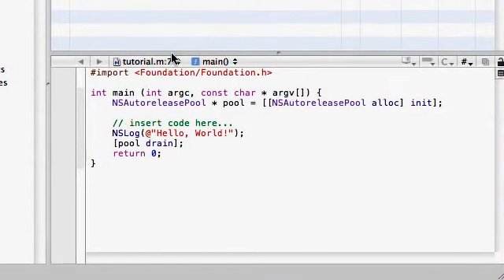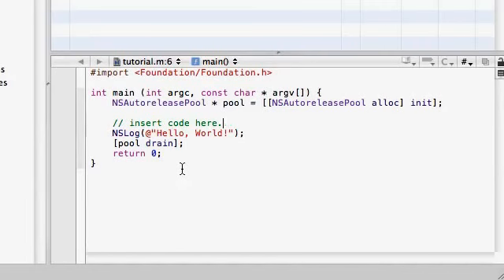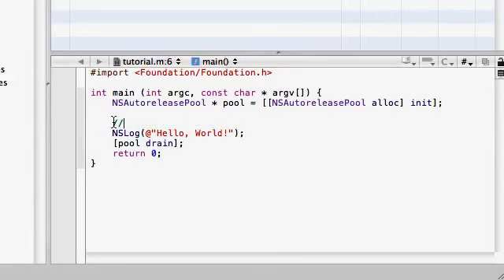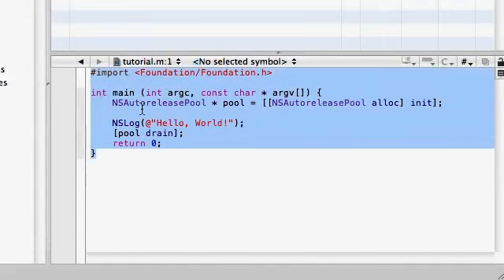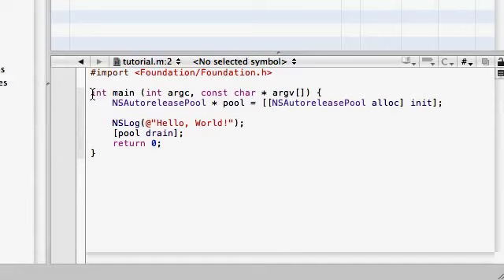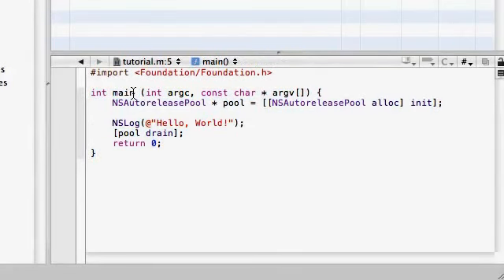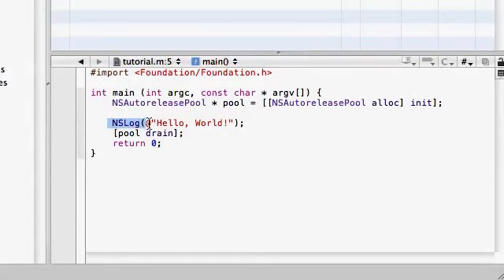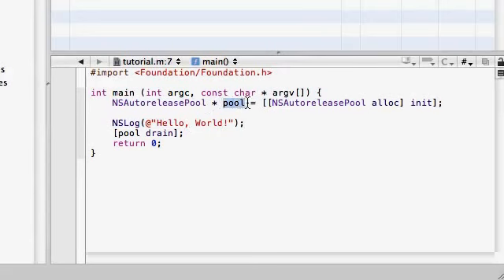Objective C Programming Tutorial 2 Explaining the Program YouTube